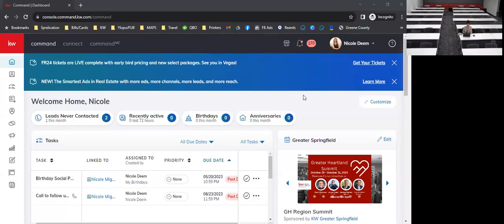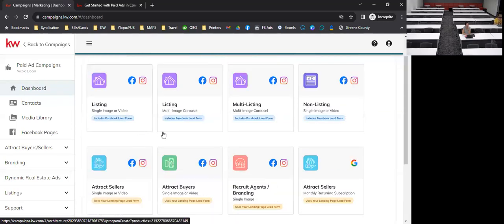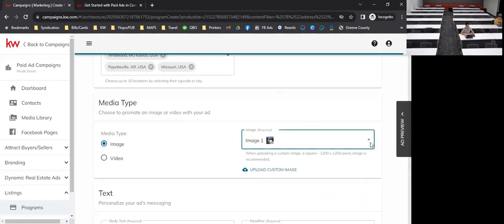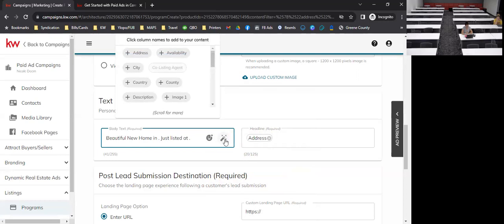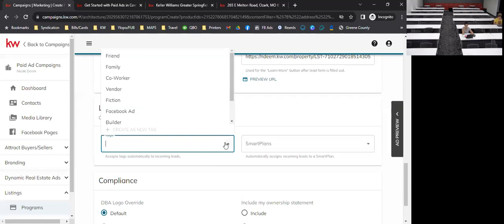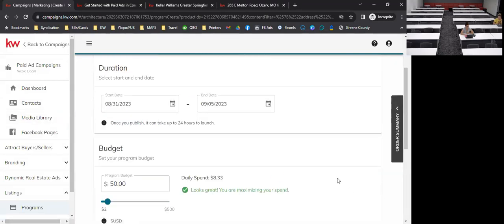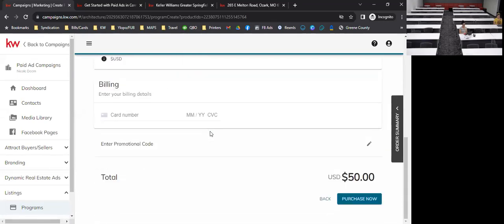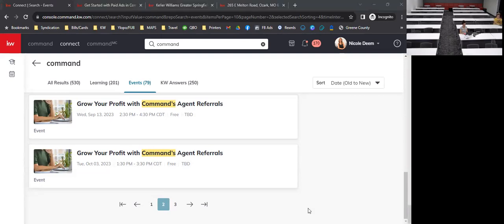Paid Ad Campaigns - 8/31/23